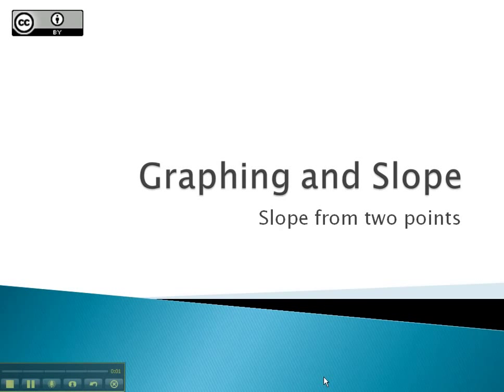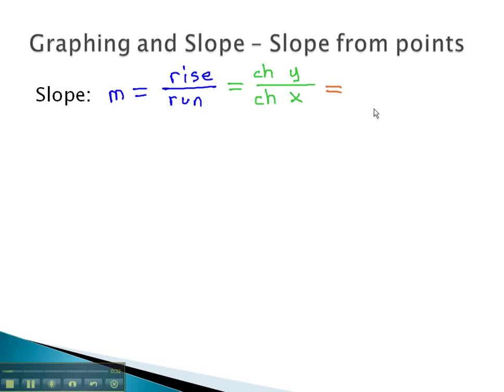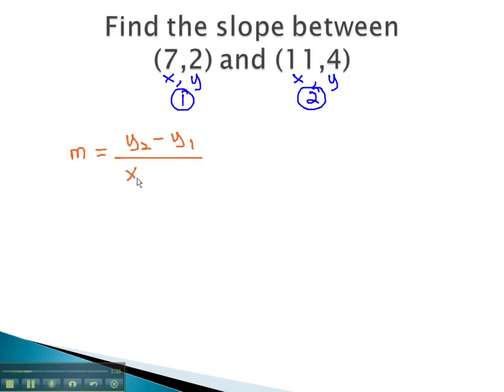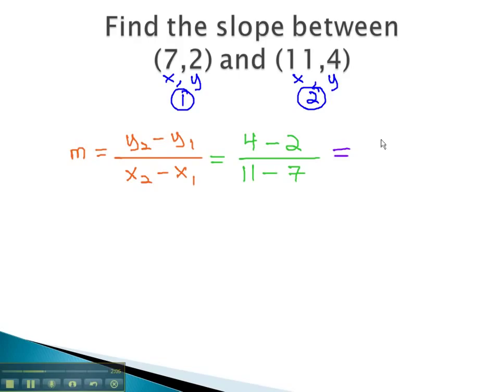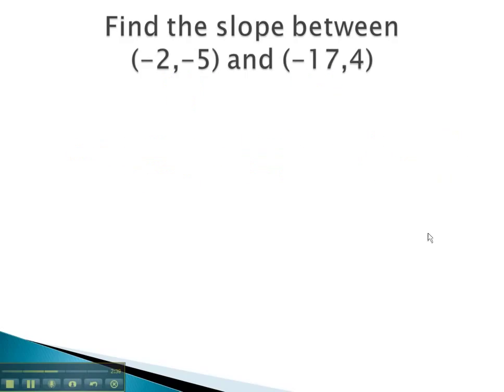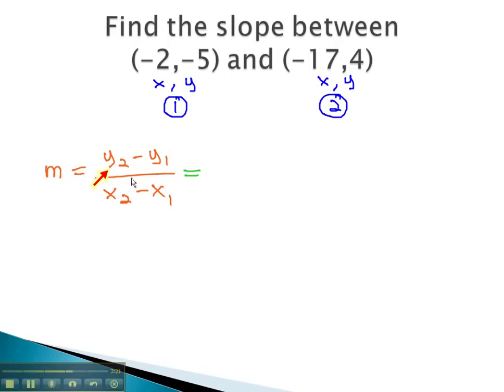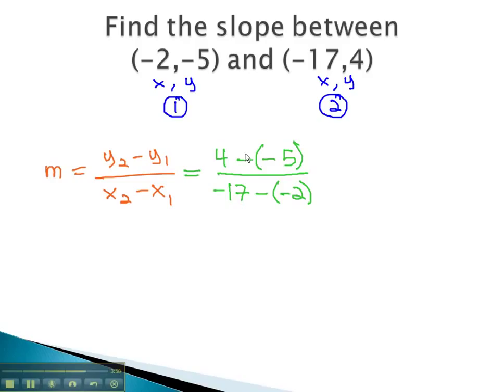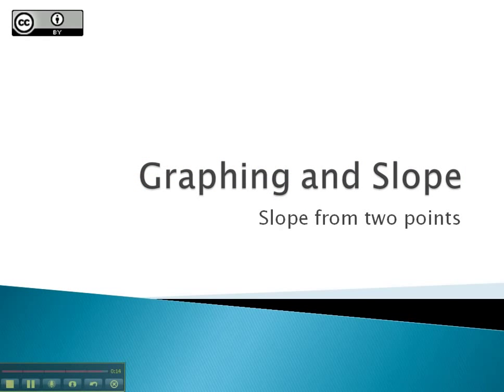Slope of a Line from Two Points